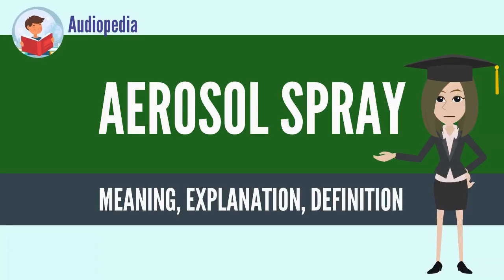What Is AEROSOL SPRAY? AEROSOL SPRAY Definition & Meaning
What is AEROSOL SPRAY? What does AEROSOL SPRAY mean? AEROSOL SPRAY meaning - AEROSOL SPRAY definition - AEROSOL SPRAY explanation.

Aerosol spray is a type of dispensing system which creates an aerosol mist of liquid particles. This is used with a can or bottle that contains a payload and propellant under pressure. When the container's valve is opened, the payload is forced out of a small hole and emerges as an aerosol or mist. As propellant expands to drive out the payload, only some propellant evaporates inside the can to maintain a constant pressure. Outside the can, the droplets of propellant evaporate rapidly, leaving the payload suspended as very fine particles or droplets.
Source: Wikipedia.org